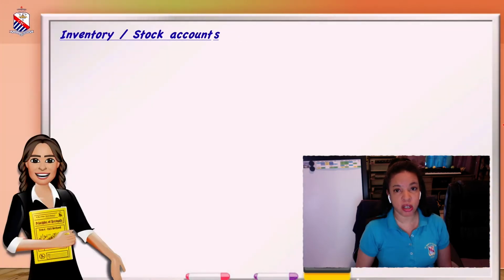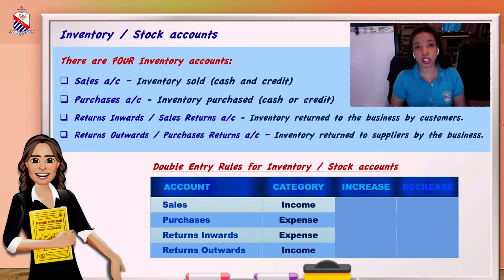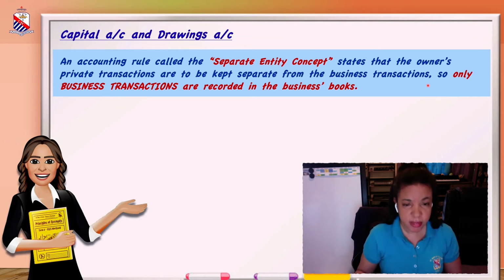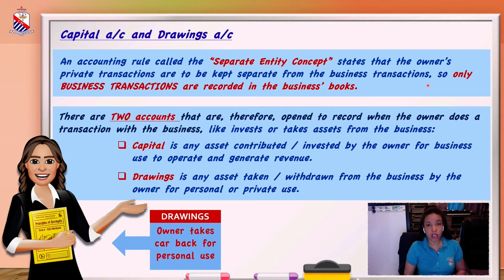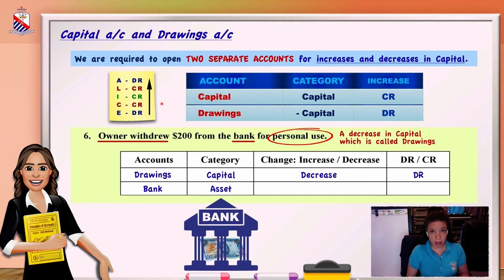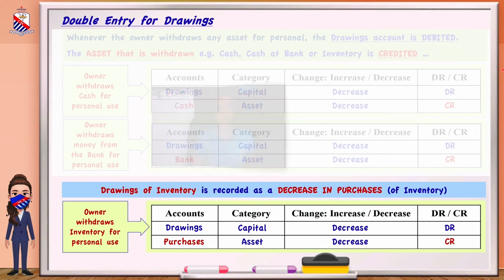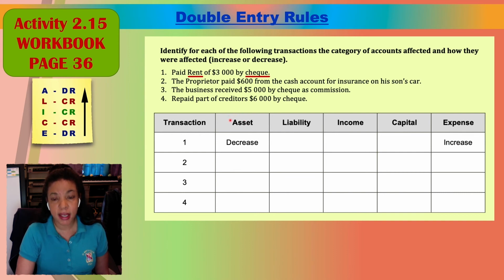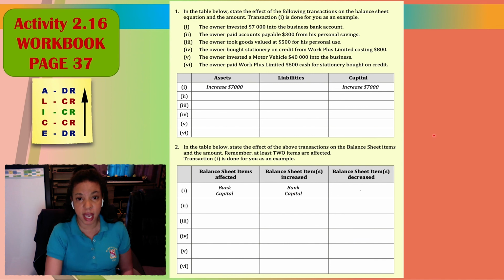Inventory and Capital accounts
0:10 Inventory accounts
9:05 Capital and Drawings accounts
21:23 Double Entry for Drawings
26:35 Workbook Activities - Assignments